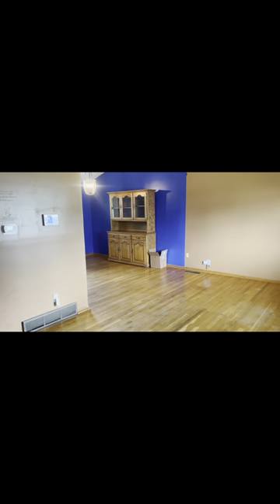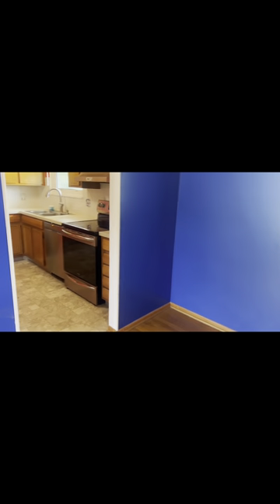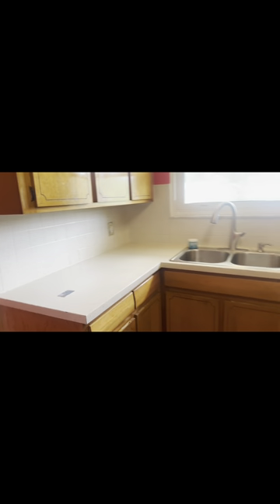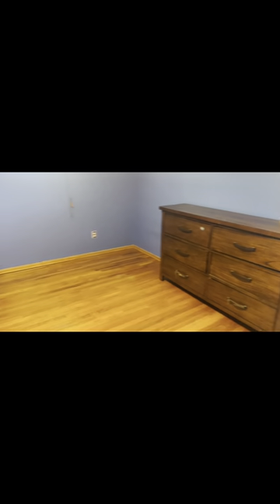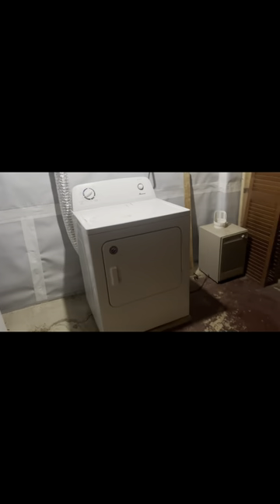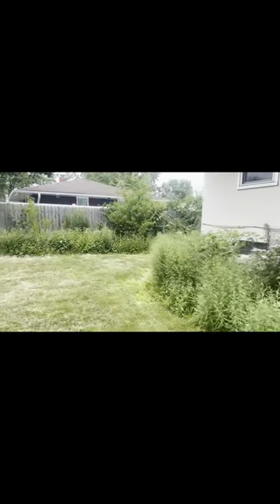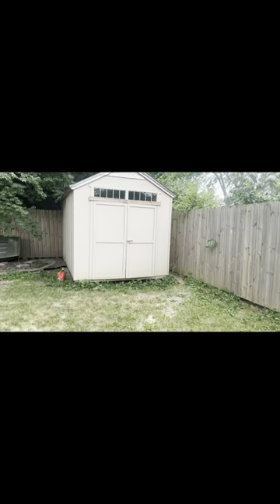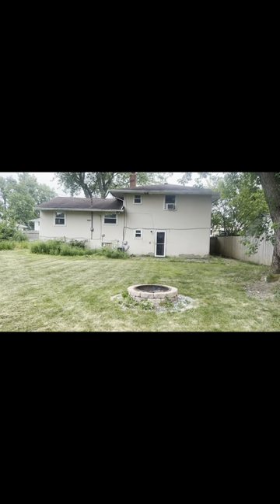3927 Tamara Dr, Grove City, OH 43123 ~ Quad level home offering plenty of room to enjoy!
3927 Tamara Dr, Grove City, OH 43123 ~ $254,900
Welcome to this Quad-level home in Grove City featuring 3 bedrooms and 1 and a half bathrooms! The possibilities are endless here as you will find there are 4 levels to the home. The top level has 3 bedrooms and one full bath, the main level has a kitchen with stainless steel appliances, dining room, and family room. The ground level could open up several different options with a half bath, and the partial finished basement has even more possibilities! The furnace was replaced in January of 2024. Whether you have a large family or a small one, the amount of livable space will definitely not disappoint! Don’t miss out on the opportunity to make this home your own!
Welcome to Grove City, OH
Welcome to South Western Schools